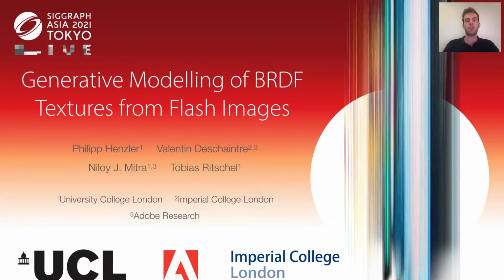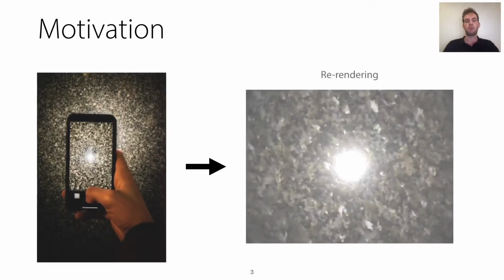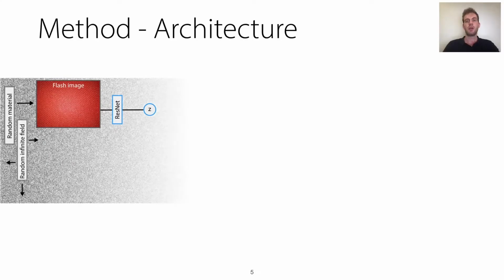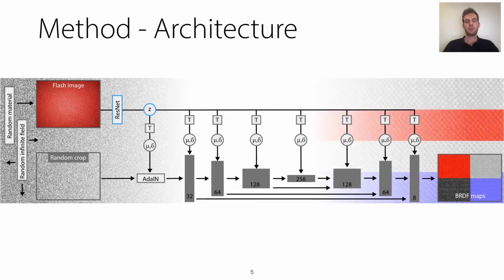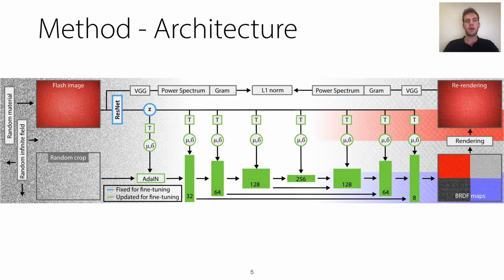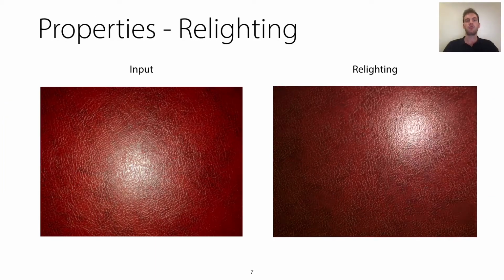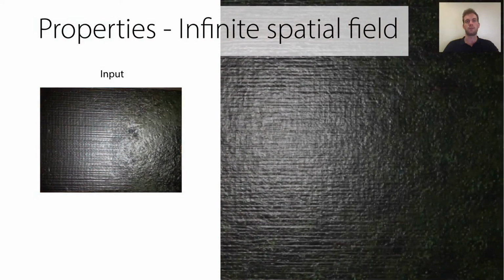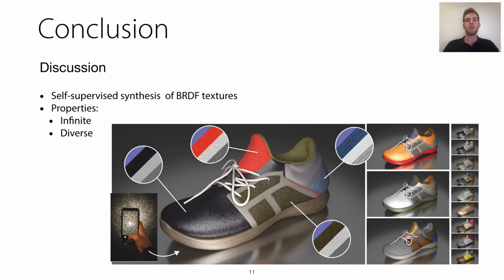Generative Modelling of BRDF Textures from Flash Images (short)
Authors: Philipp Henzler, Valentin Deschaintre, Niloy J. Mitra, Tobias Ritschel

Institutions: University College London, Adobe Research, Imperial College London

Abstract: We learn a latent space for easy capture, consistent interpolation, and efficient reproduction of visual material appearance. When users provide a photo of a stationary natural material captured under flash light illumination, first it is converted into a latent material code. Then, in the second step, conditioned on the material code, our method produces an infinite and diverse spatial field of BRDF model parameters (diffuse albedo, normals, roughness, specular albedo) that subsequently allows rendering in complex scenes and illuminations, matching the appearance of the input photograph. Technically, we jointly embed all flash images into a latent space using a convolutional encoder, and –conditioned on these latent codes– convert random spatial fields into fields of BRDF parameters using a convolutional neural network (CNN). We condition these BRDF parameters to match the visual characteristics (statistics and spectra of visual features) of the input under matching light. A user study compares our approach favorably to previous work, even those with access to BRDF supervision.